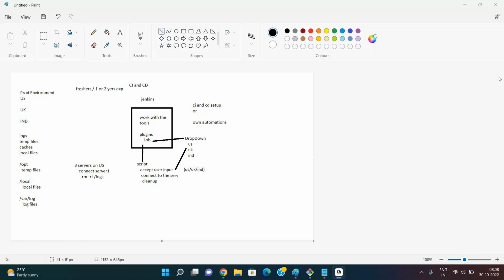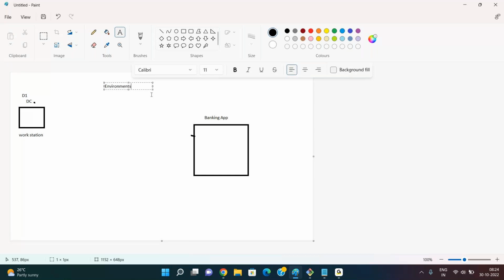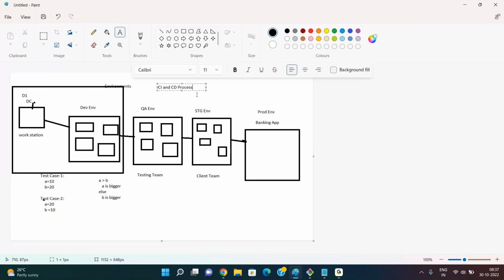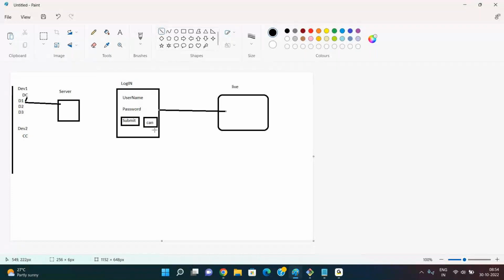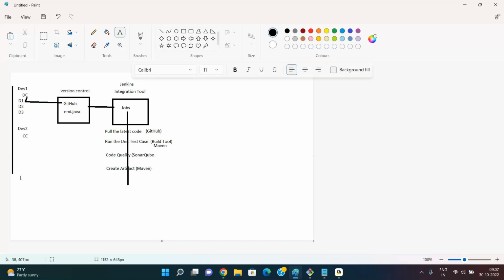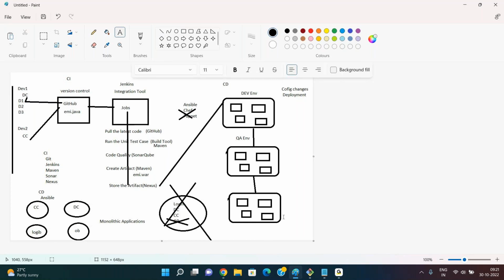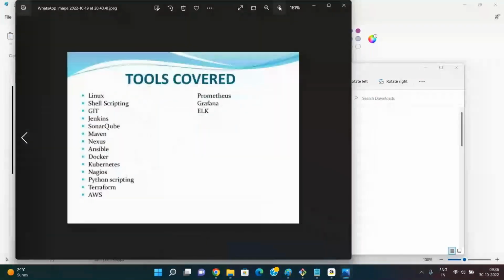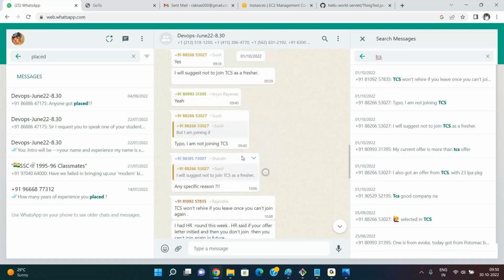DevOps with AWS Demo (30th OCT)